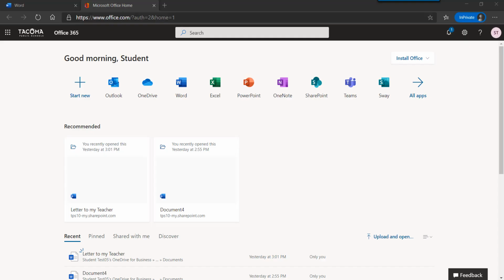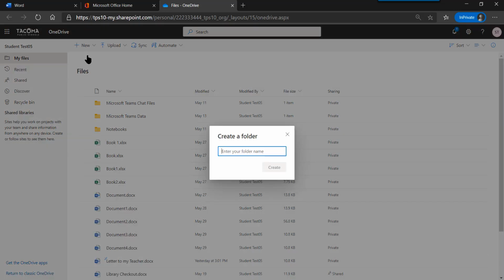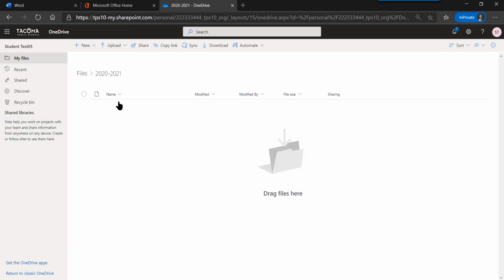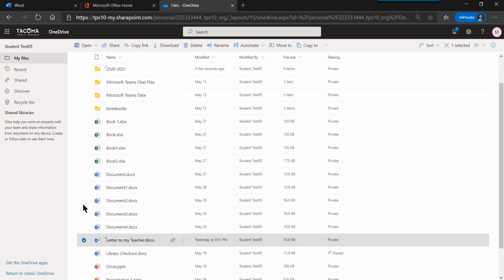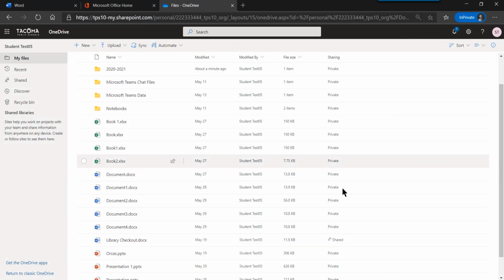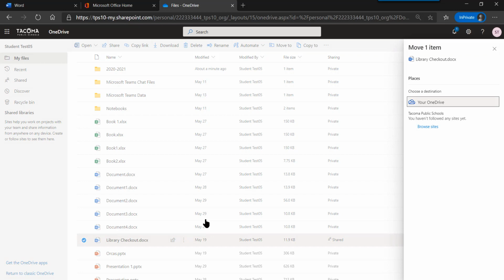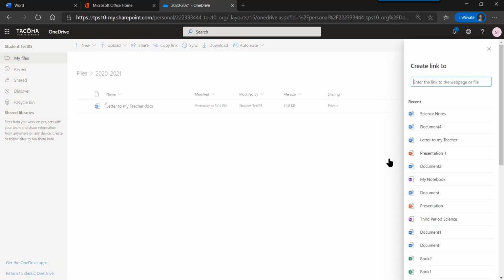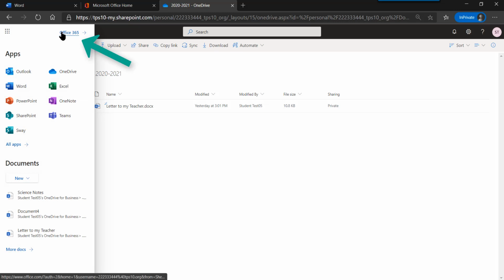Family Support: Microsoft OneDrive Access and Organize Files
The OneDrive in Microsoft Office 365 is the place to create, access, and share your work files. Learn how to create new files and folders to organize your work.